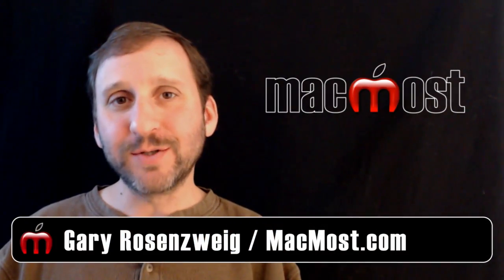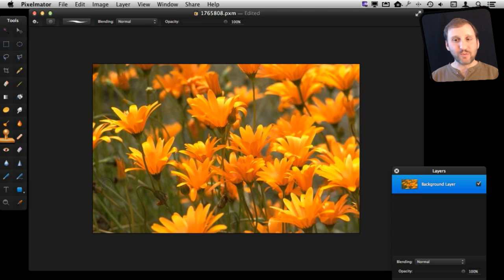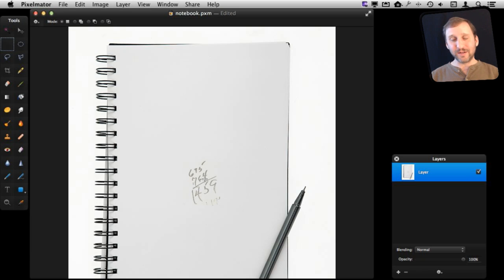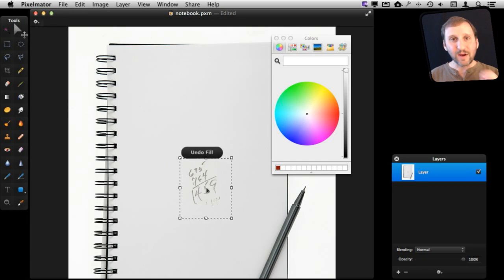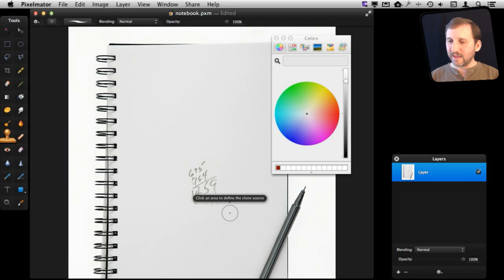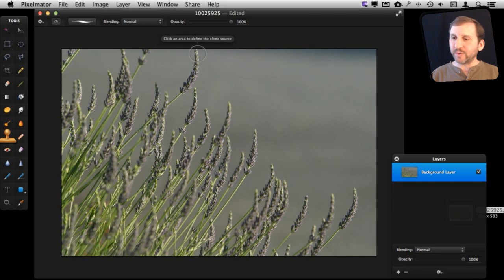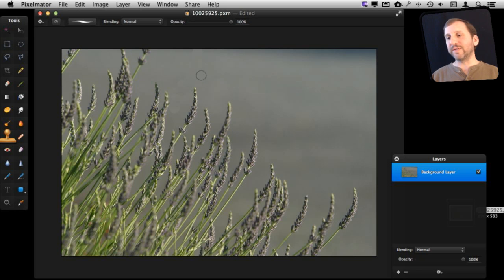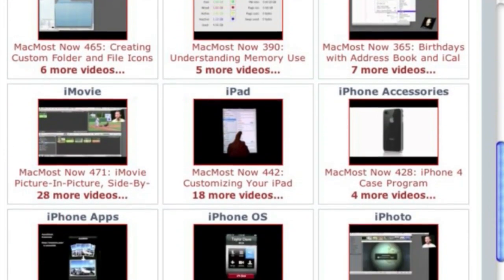Using the Pixelmator Clone Tool (MacMost Now 796)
Learn how to use the clone tool in Pixelmator. This drawing tool can be useful for adding additional copies of repeating objects, like flowers in a flowerbed, to your photos. You can also use it to clone an uneven background to remove objects from a photo without leaving an obvious empty space in the photo.